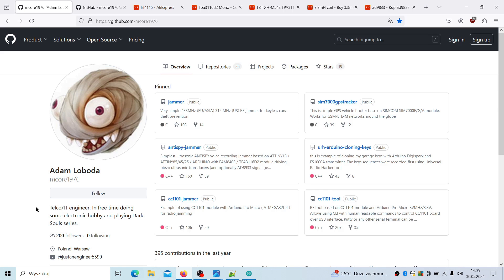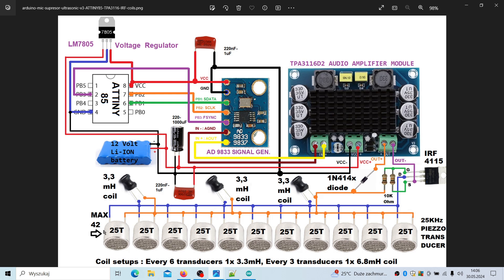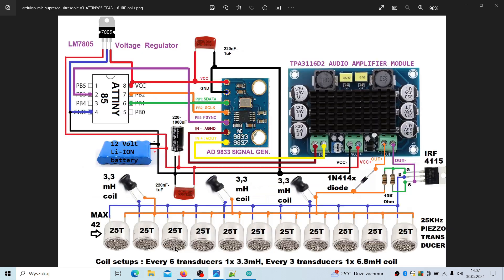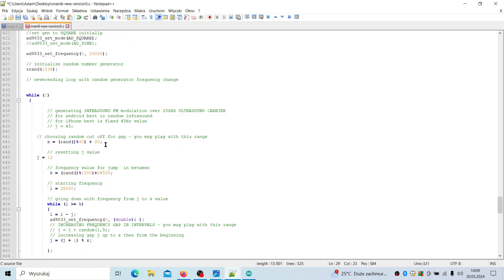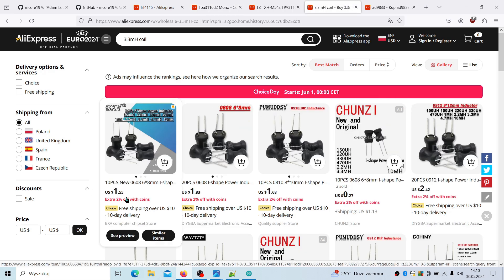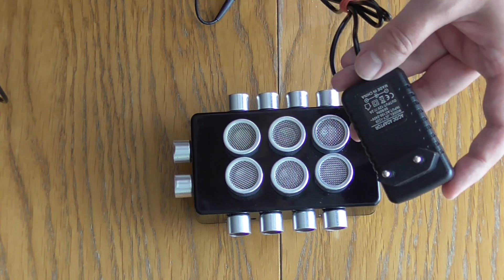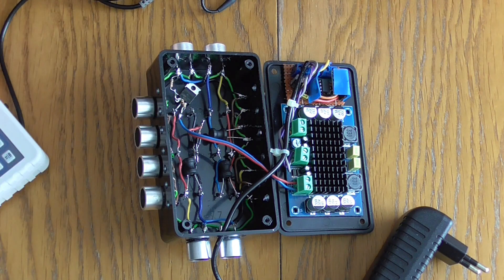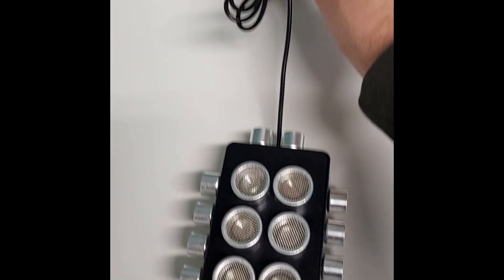DIY Ultrasonic Microphone Recording Jammer for Android phone and iPhone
Build your own Ultrasound Microphone Jammer and protect your privacy !

This is as good as F11 jammer from China (shown in Linus techtips video ) but you can make it on your own

For the setup :  Discrete ATTINY85 + LM7805  + TPA3116D2 + AD9833 + IRF4115 + Coils 3.3 miliHenr +- resistors 10KOhm :

The source code to be compiled with AVR-GCC and uploaded directly to ATTINY85 with USBASP programmer :